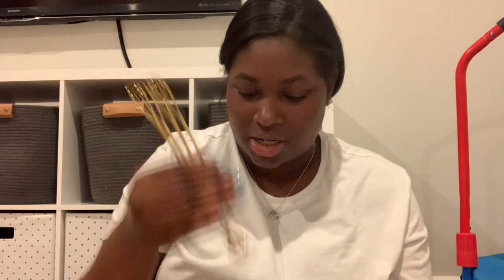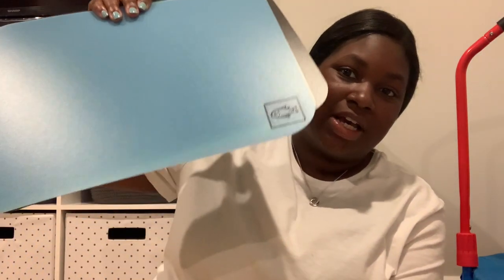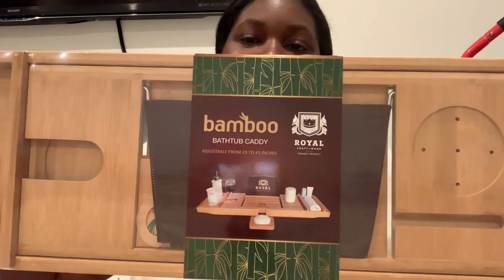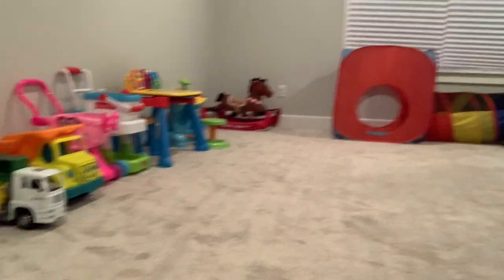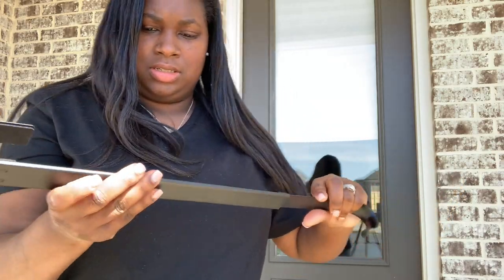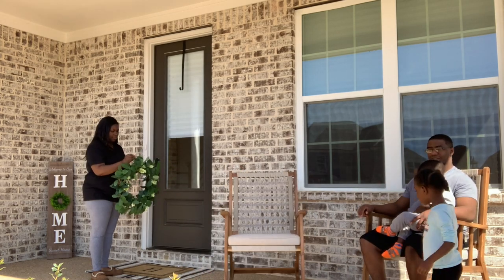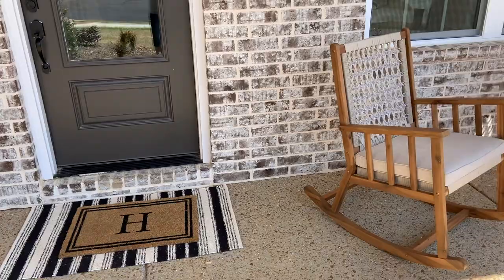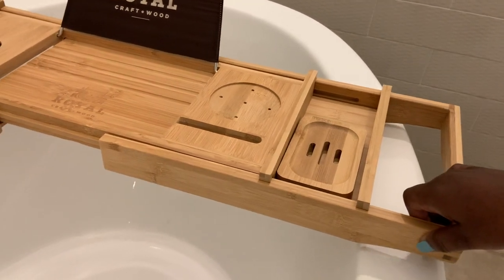*NEW* Decorate With Me: Front Porch + Mini Amazon Haul!!🛍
In this video I share with you some items I picked up from Amazon and the container store for my kitchen and master bath. I also bring you along with me on decorating my front porch! Hi, If you are new I hope you enjoy this video and if you like content similar to this I would love to have you join my YouTube family by hitting the subscribe button below!

Amazon Items
~ROYAL CRAFT WOOD Luxury Bathtub Caddy Tray, One or Two Person Bath and Bed Tray, Bonus Free Soap Holder (Natural)
~Gold Whisk Swizzle Sticks for Drinks Coffee Beverages Cocktail, Stainless Steel - Set of 4
~Premium Silicone Trivet Mats: 4 Multi-Purpose Pot Holder, Oven Mitts Hot Pads– Versatile, Heat Resistant, Non-Slip Jar Opener, Gripper Pad, Garlic Peeler, Drying Mat, Coaster - Heavy-Duty (Black)
~Seville Classics Easy-to-Clean Bamboo Cutting Board and 7 Color-Coded Flexible Cutting Mats with Food Icons Set
~Wreath Hanger,Adjustable Wreath Hanger for Front Door from 14.9-25",20 lbs Larger Door Wreath Hanger Christmas Wreaths Decorations Hook(Black)

~Expandable Bamboo Silverware Tray

~Rocking Chairs from Home Goods
~Wreaths From Target
~Porch Sign Form Hobby Lobby
~Rugs from Target
~Table From Target
~Pillows from Home Goods